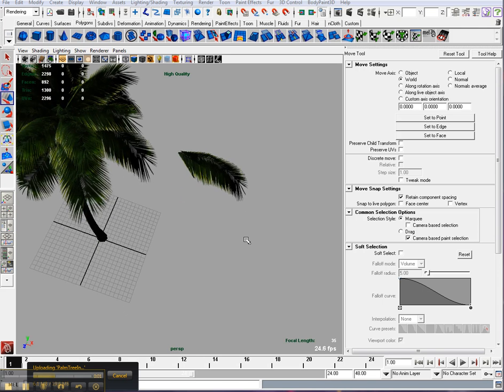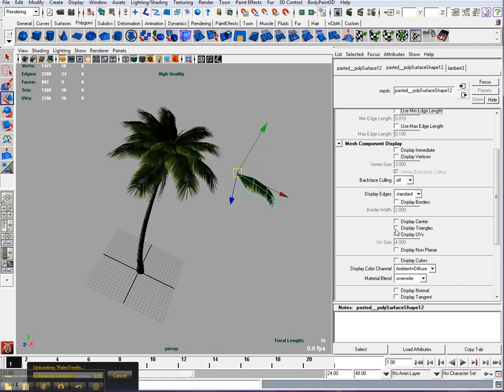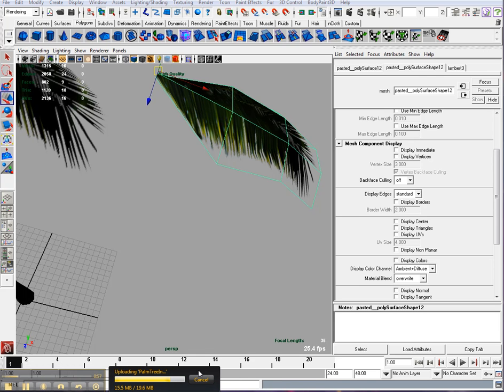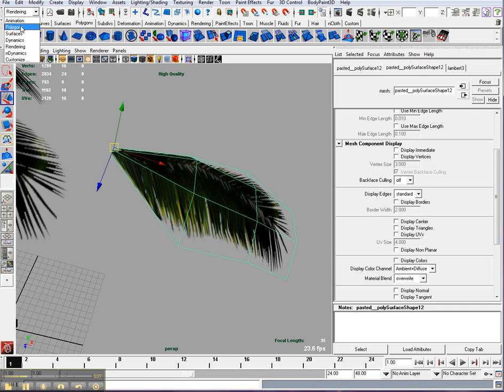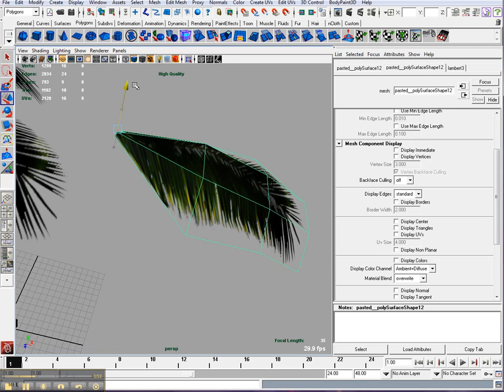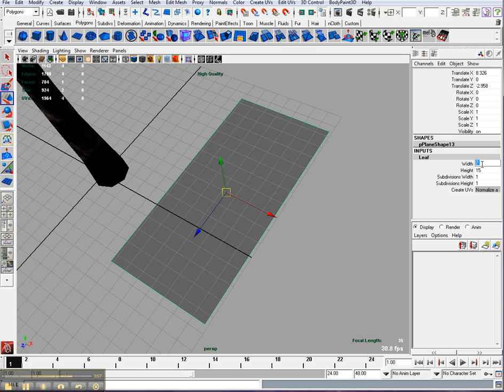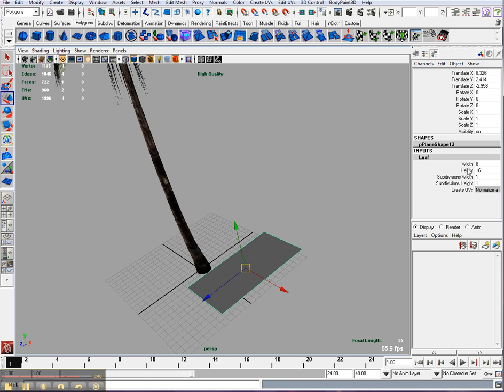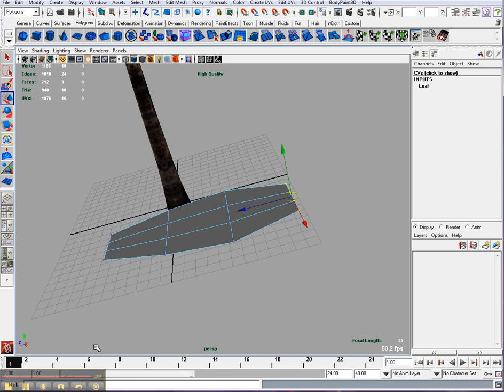Palm_tree_leaf_modeling1